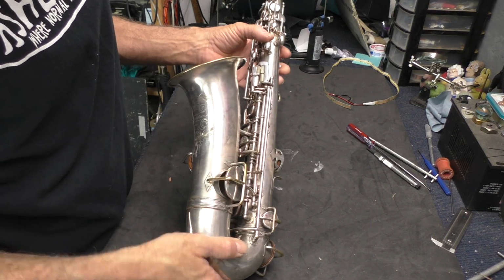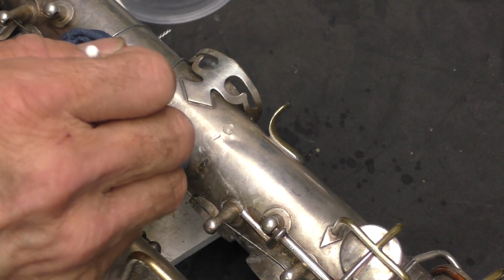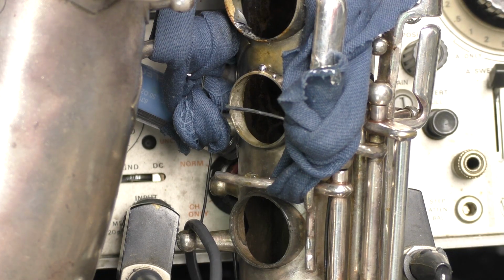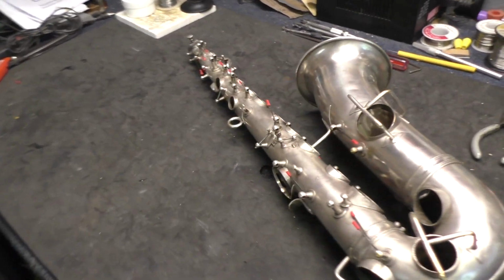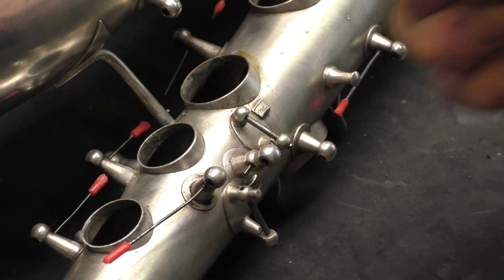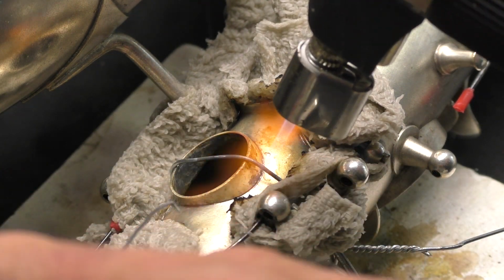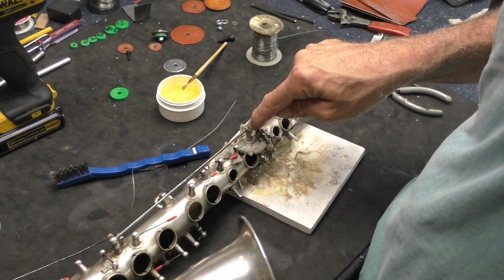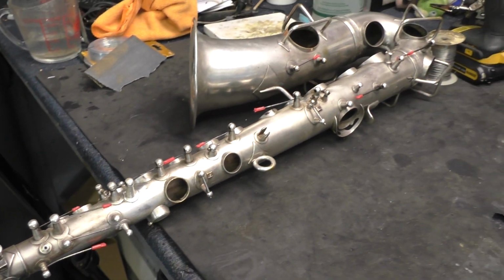1925 Holton Alto Saxophone Overhaul Part 2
In this installment I focus on repairing a few leaks and soldering a few things.